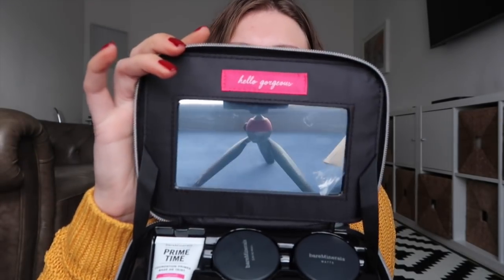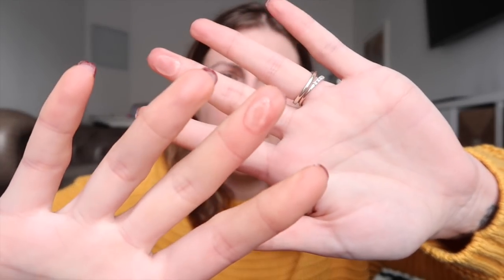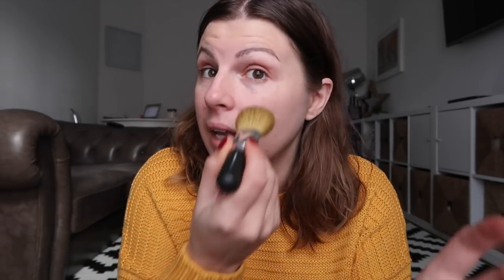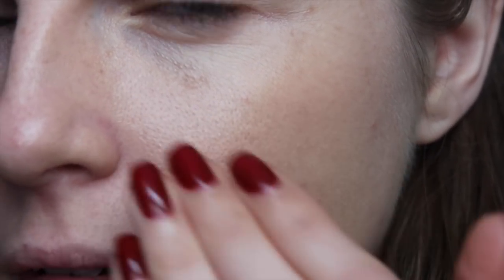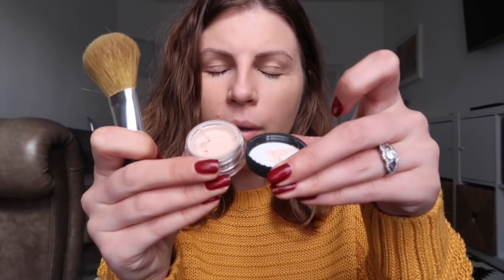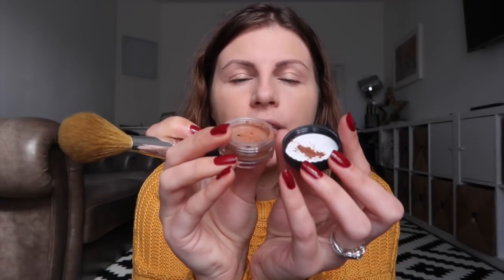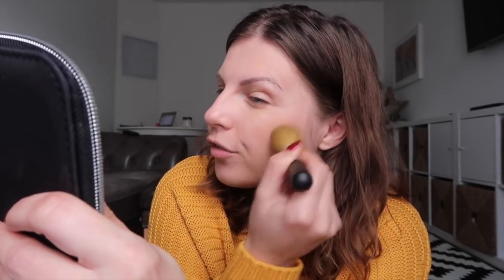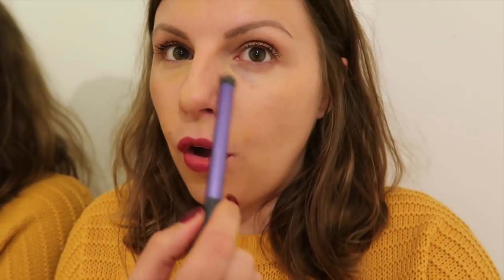FIRST IMPRESSIONS / Bare Minerals Starter Kit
Obviously not the right colour for me and I am planning on picking up the under eye concealer for a follow up video but if you have any other mineral suggestions I'd love to hear from you!

Depending on your colour the kit starts at £31.20 at Look Fantastic